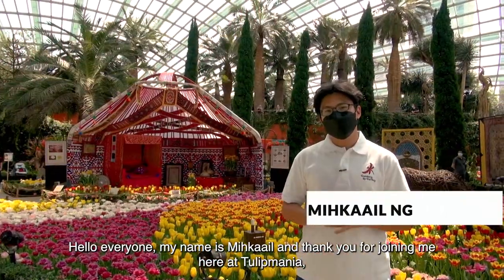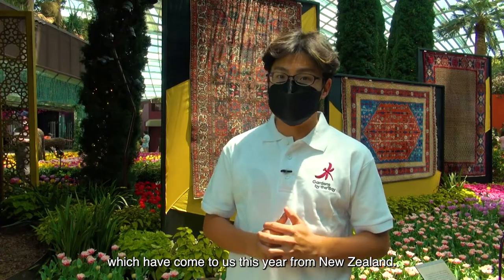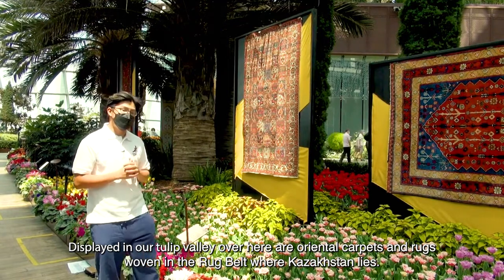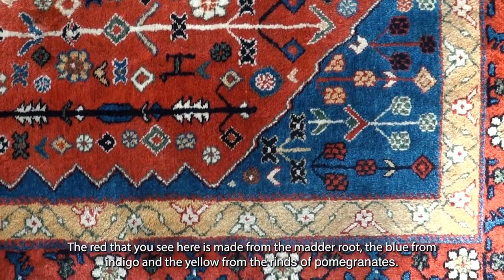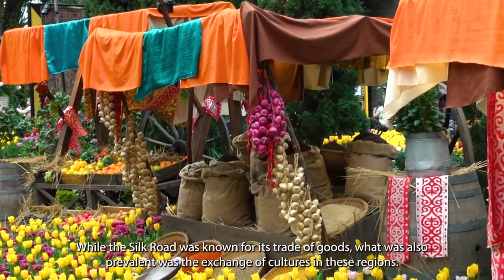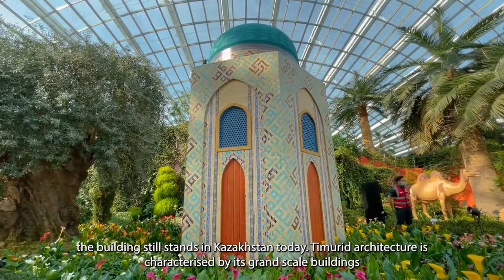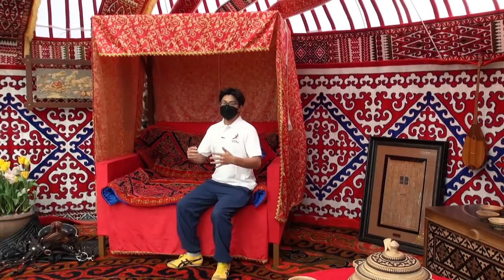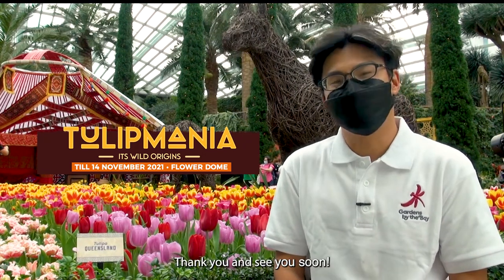Go on a 'Tulip Holiday' with us to Kazakhstan at Tulipmania 2021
Join us as we bring you on a 'tulip holiday' to Kazakhstan 😉 Discover its cultural heritage and architecture, and trace the origin of the tulip as a rare wildflower in the wilderness of Central Asia!

🌷Tulipmania: Its Wild Origins
🗓 7 Oct - 14 Nov 2021